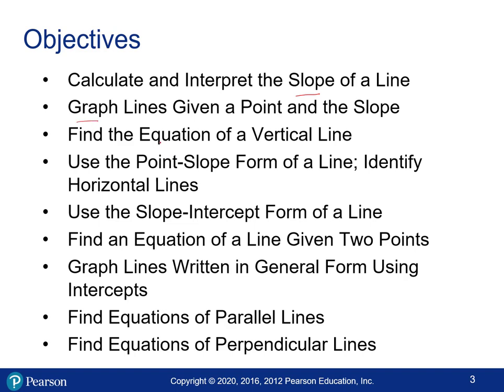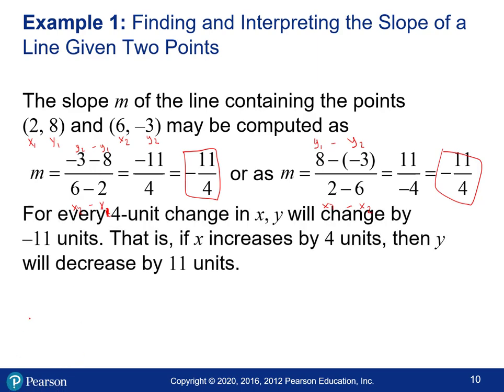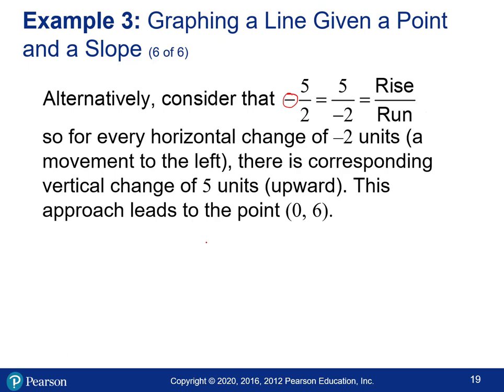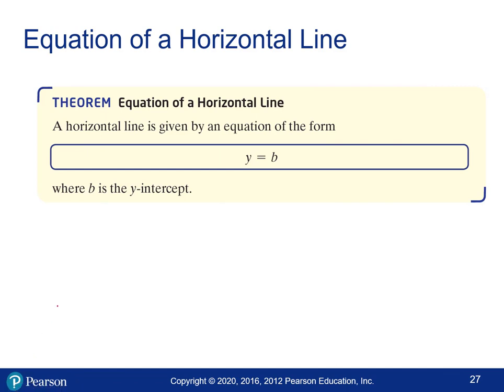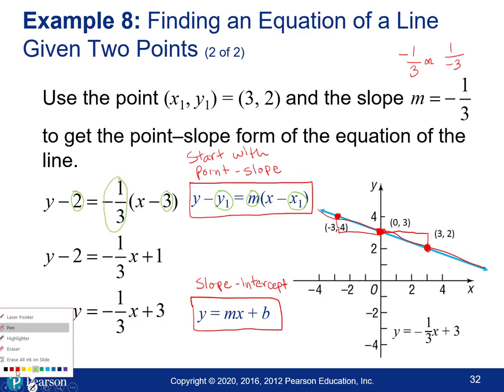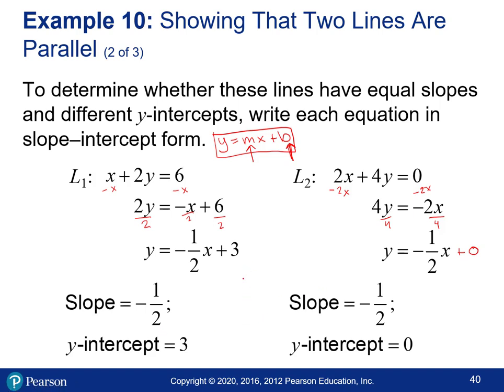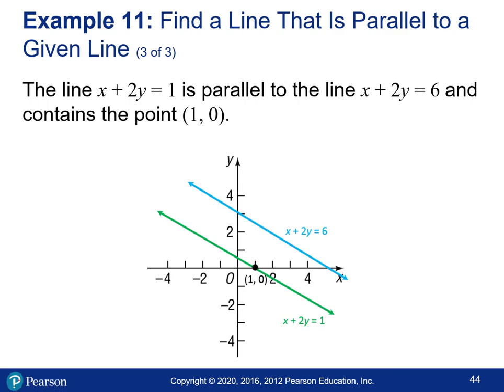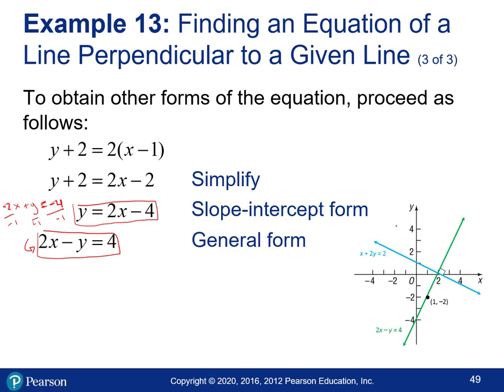All About Lines! - College Algebra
In this video, we learn many things about lines! We:
Calculate and Interpret the Slope of a Line
Graph Lines Given a Point and the Slope
Find the Equation of a Vertical Line
Use the Point-Slope Form of a Line; Identify Horizontal Lines
Use the Slope-Intercept Form of a Line
Find an Equation of a Line Given Two Points
Graph Lines Written in General Form Using Intercepts
Find Equations of Parallel Lines
Find Equations of Perpendicular Lines